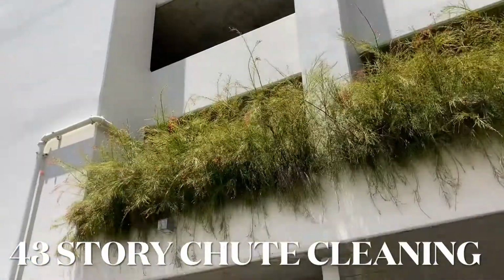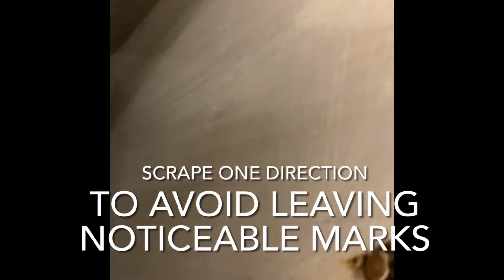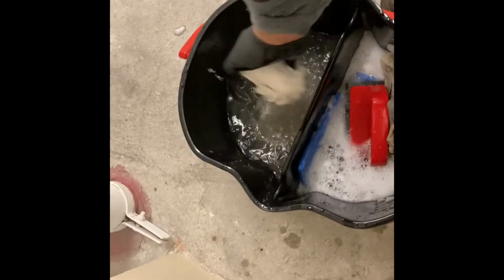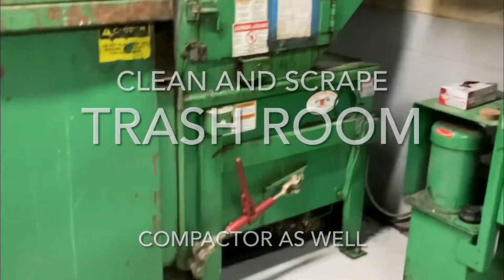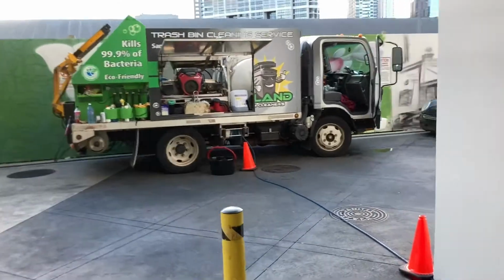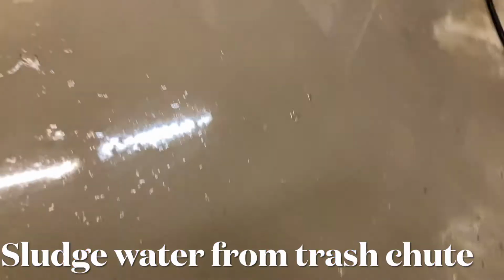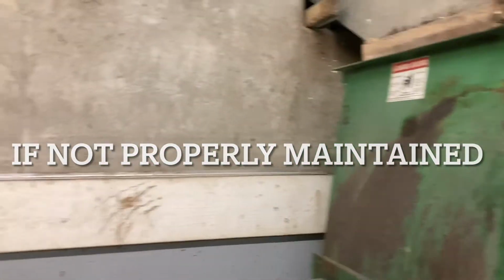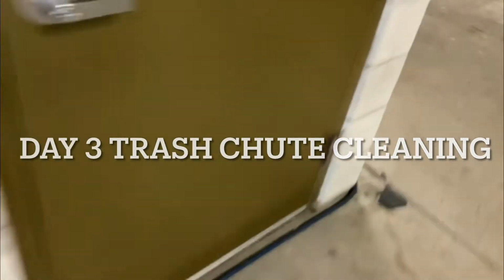The Nations Best Trash Chute Cleaners Process explained!! **must watch**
Island Bin Cleaners has been cleaning trash chutes for years. We have years of experience when maintaining your trash chutes.  This video shows the process we take to cleaning and sanitizing those trash chutes to ensure residents are protected from any bacteria’s or viruses. We pride ourselves in being the top of our industry.  My team loves what we do and we love the difference it makes to our customers. This trash chute Cleaning took place in downtown Honolulu at one of the top luxury condos on Island. I wanted to ensure that we were very open with our process and help anybody who is interested in the business to expand into this area as well. Trash Chute Cleaning is our profession!!